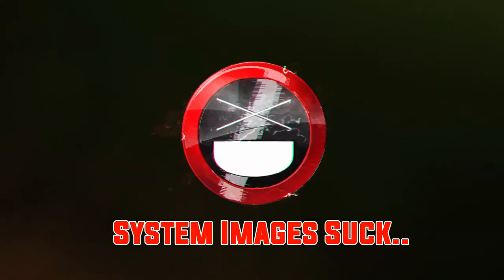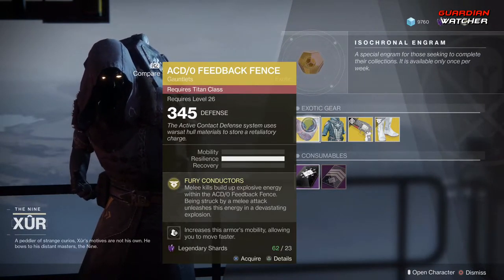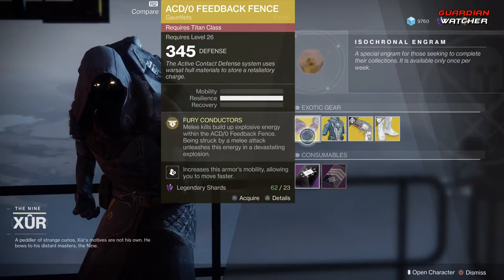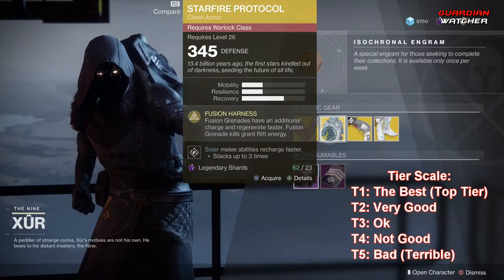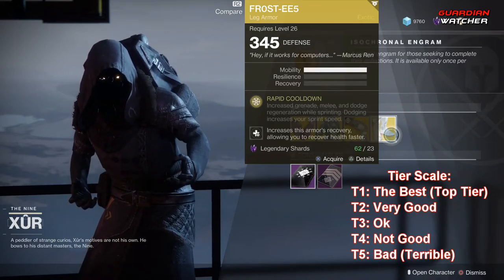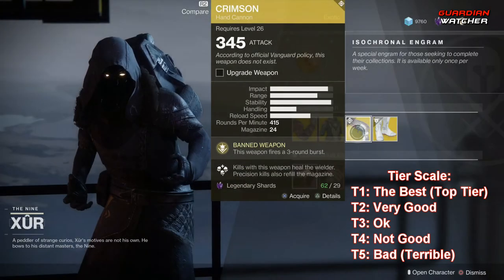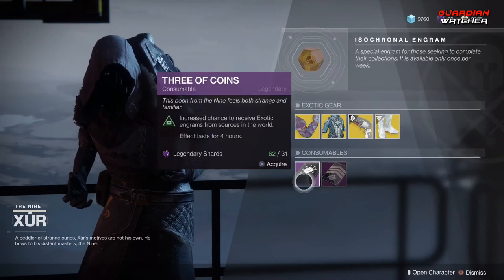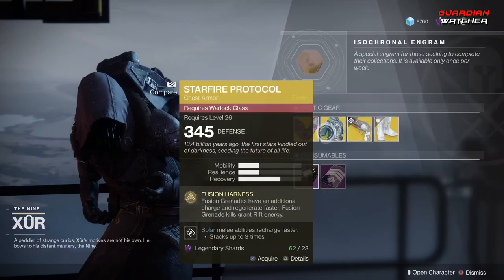Destiny 2 Xur - Week 44 Recommendations! July 13th 2018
Here’s the new Destiny 2 Xur location for Week 44, his inventory including exotics, Three of Coins, Fated Engram & my recommendations. 7/13/18

Tier Scale:
T1: The Best (Top Tier)
T2: Very Good
T3: Ok
T4: Not Good
T5: Bad (Terrible)